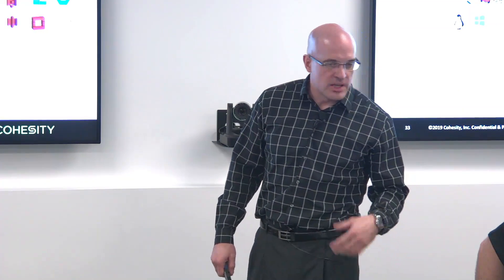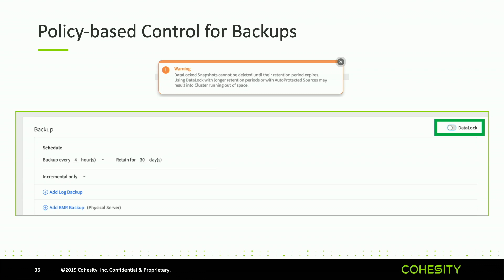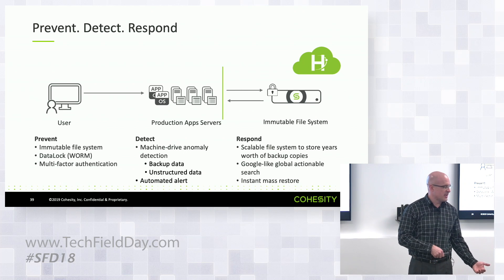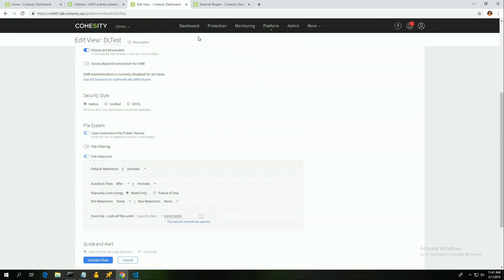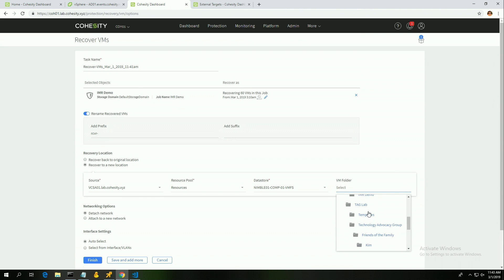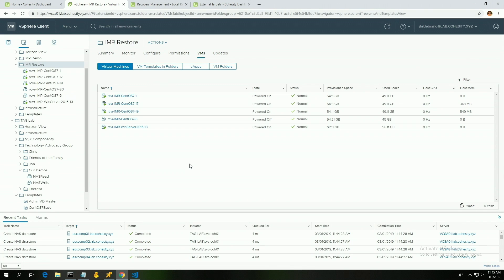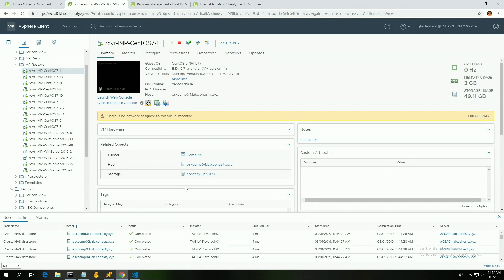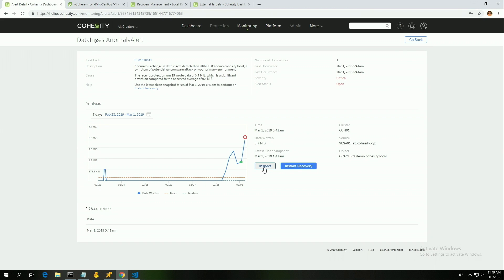Cohesity Comprehensive Data Protection and Compliance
A review of the new data protection enhancements along with ransomware defense and a demonstration of the Cohesity Instant Mass Restore capability.

Presented by Chris Colotti, Principal Technologist and Jon Hildebrand, Principal Technologist

Recorded at Storage Field Day 18 in Silicon Valley on March 1st, 2019.